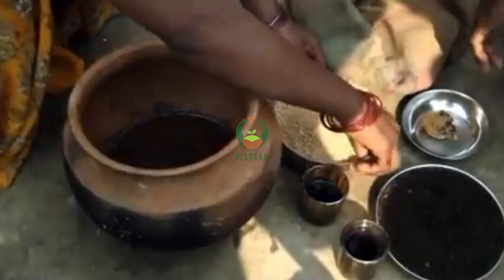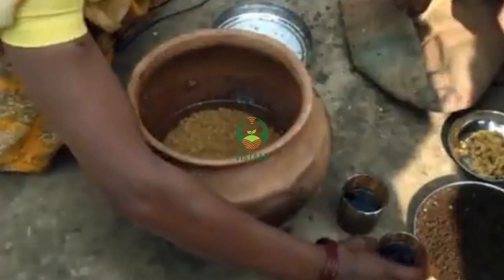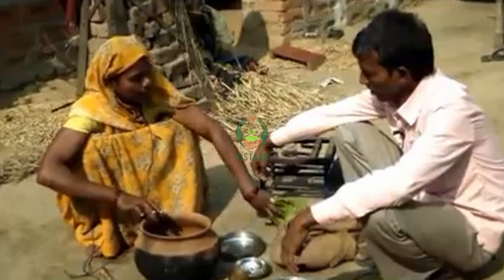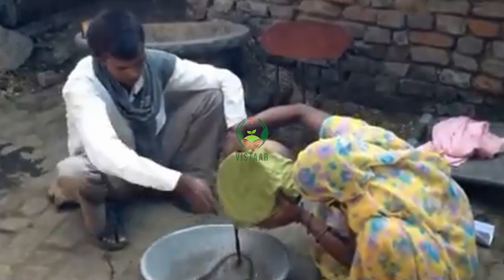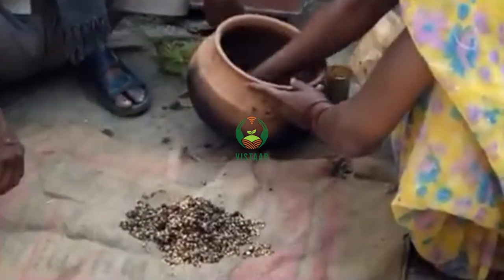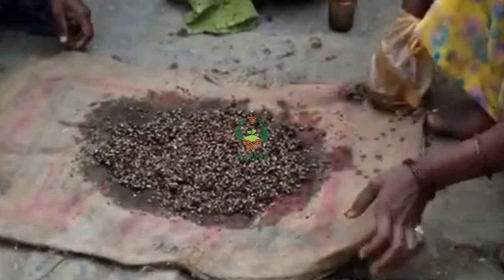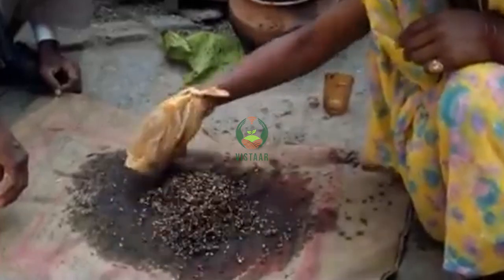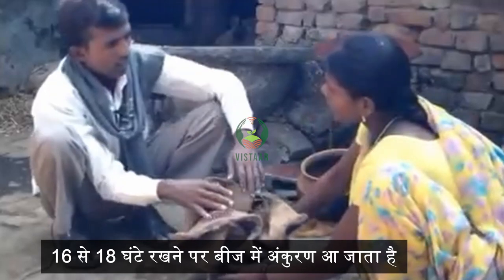एसडब्ल्यूआई बीज उपचार की प्रक्रिया